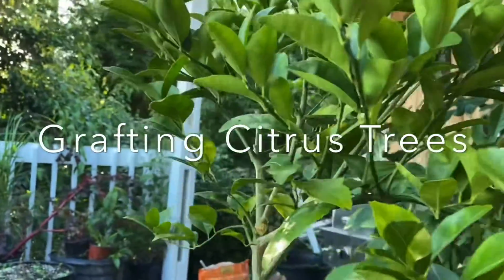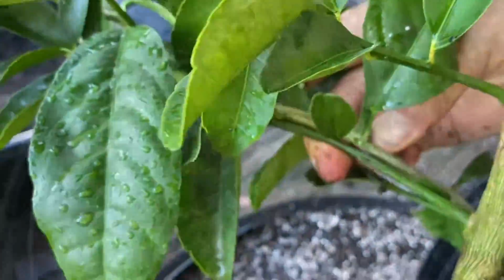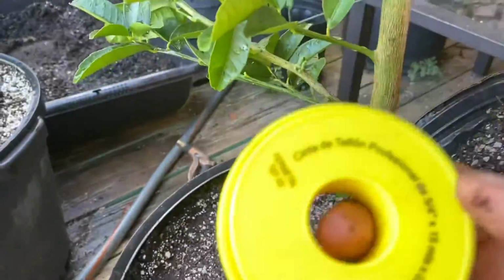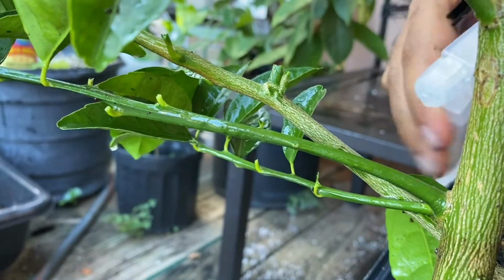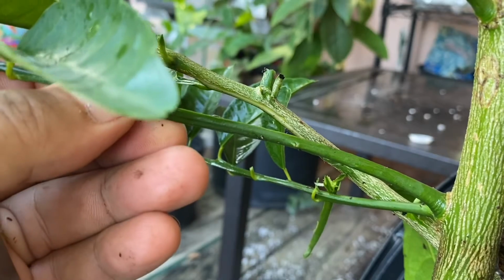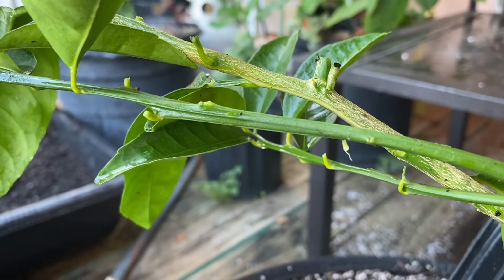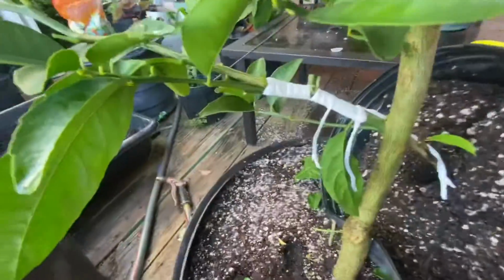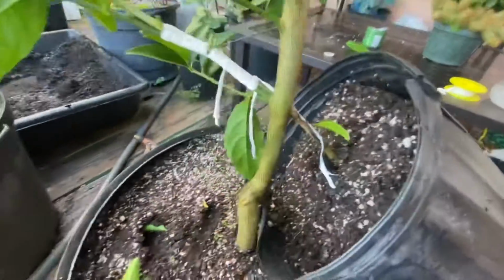Grafting Citrus Trees - 99% Success technique.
This video is a demonstration of how to graft a citrus tree with an extremely high success rate.  I’m this video I will be grafting a Murcott tangerine onto a lemon seedling rootstock This method of grafting allows the graft to heal partially before separating the plant material from the donor plant. This can be applied to other fruit trees as well, including avocado, mango, apples, plums and more. Grafting isn’t too difficult once you practice and learns the basics of cutting the plants. I encourage everyone interested to try grafting.